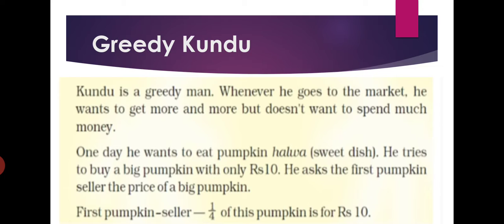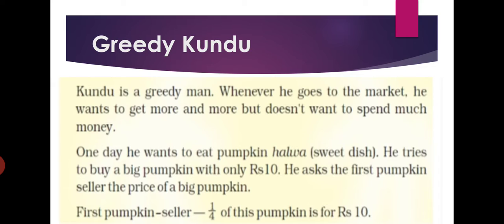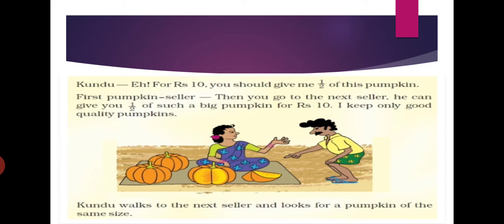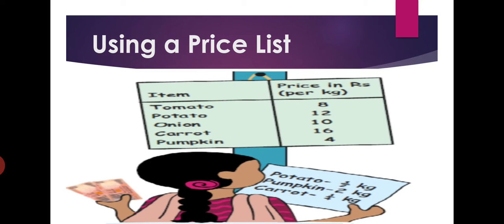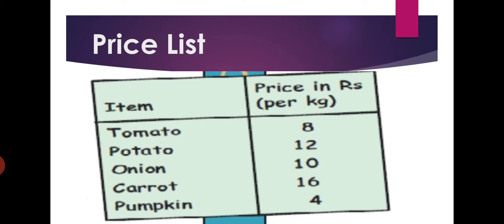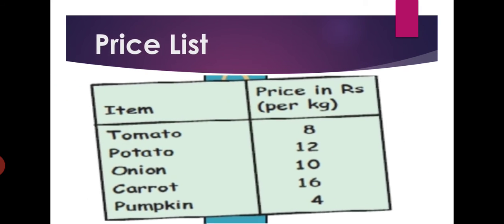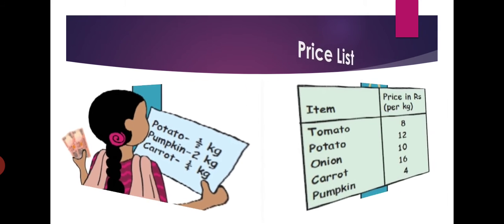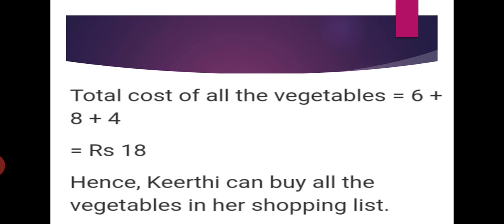Class 4 L-9 Halves and Quarters (YC)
Textual Questions